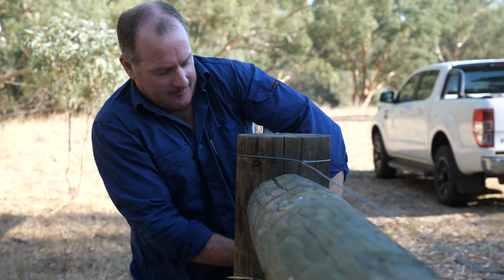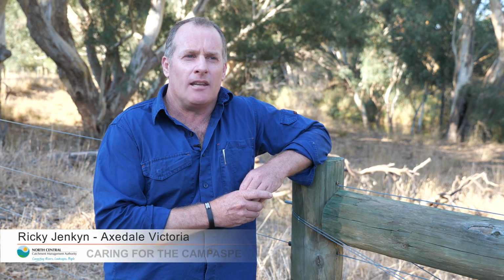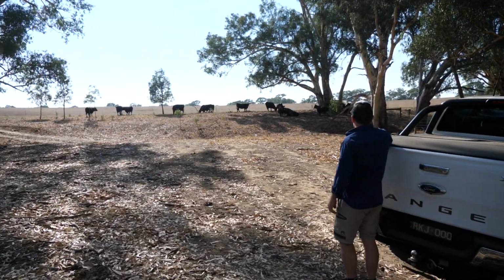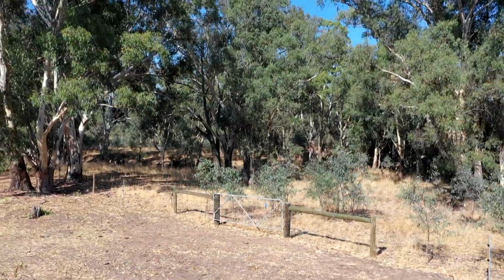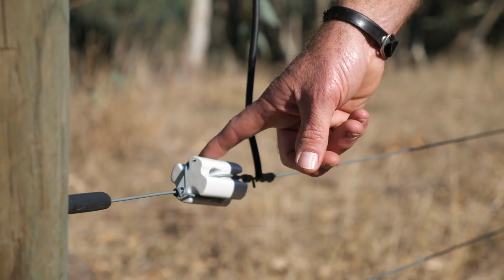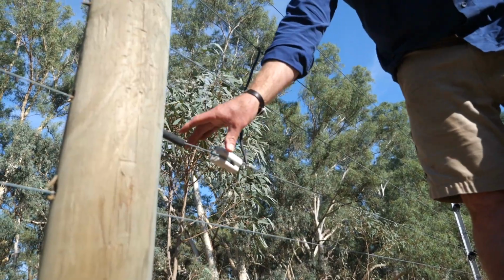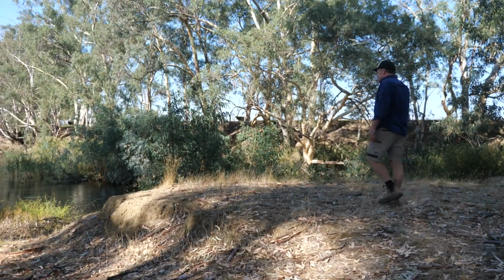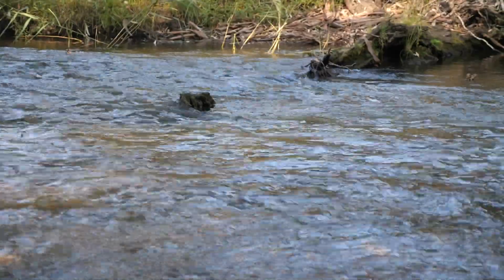Caring for the Campaspe at Axedale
Angus farmer Ricky Jenkyn speaks about the value to his farm of fencing off waterways and revegetating riverbanks.